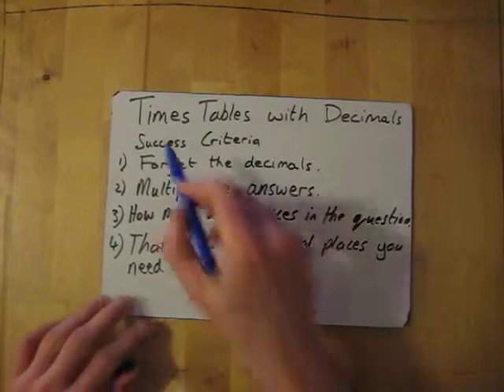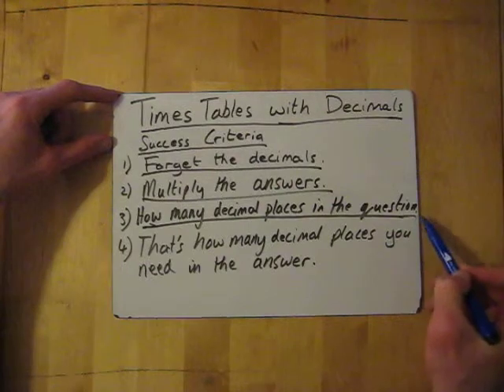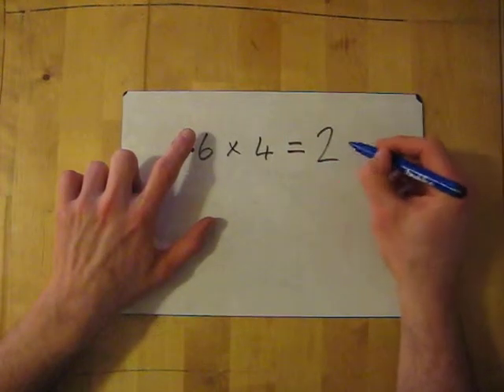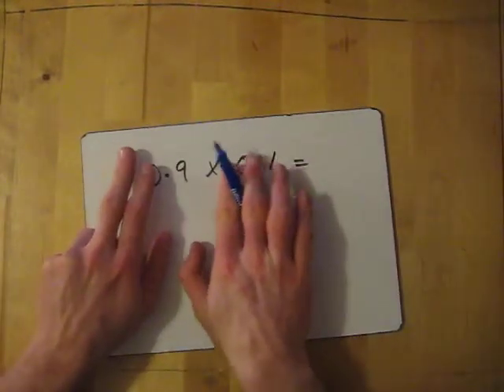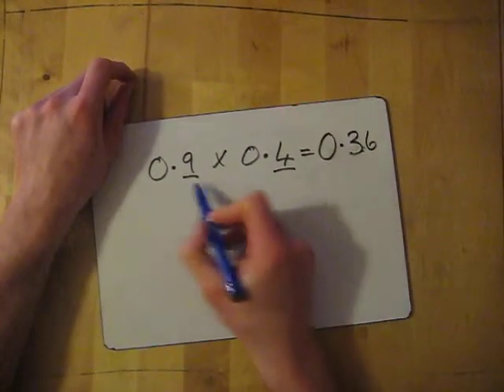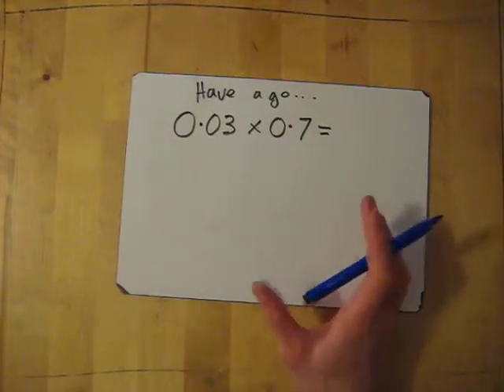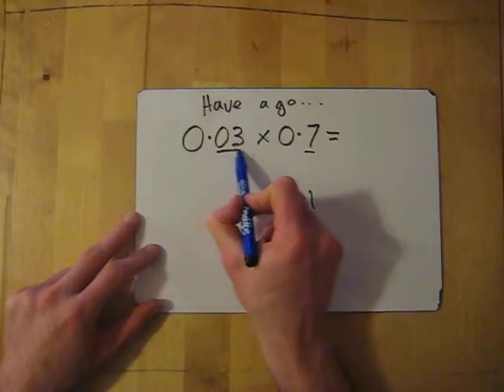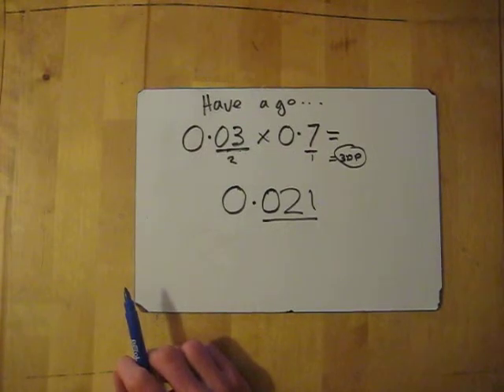Times Tables with Decimals